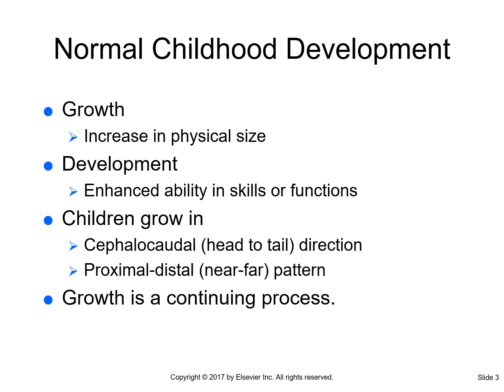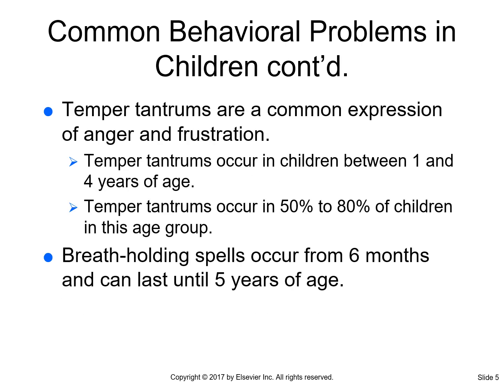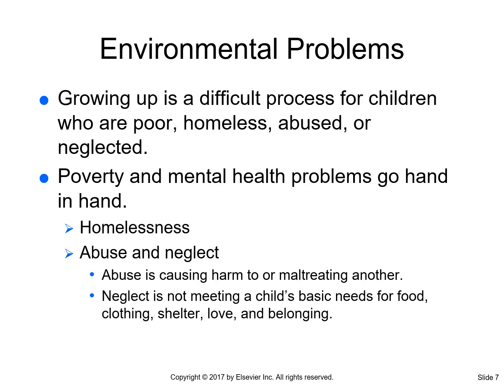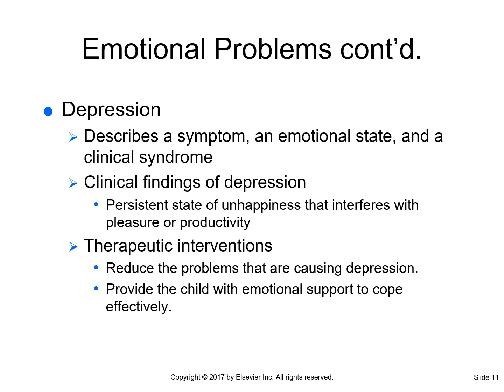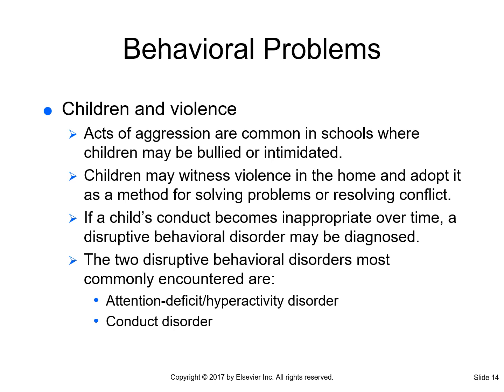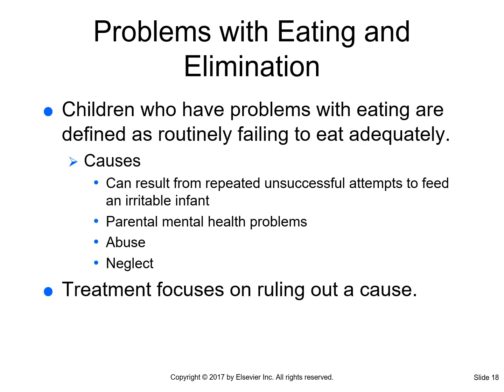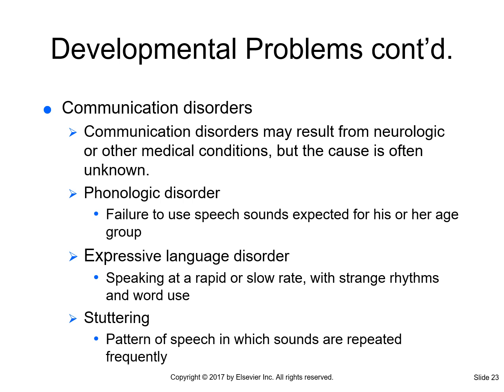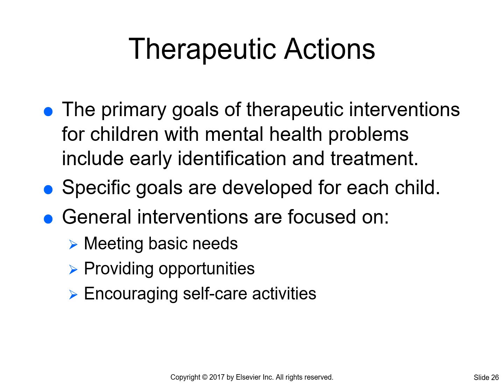Chapter 013 Problems of Childhood RECORDING